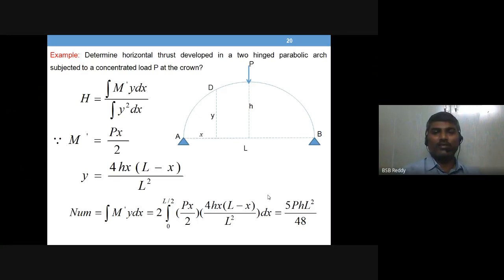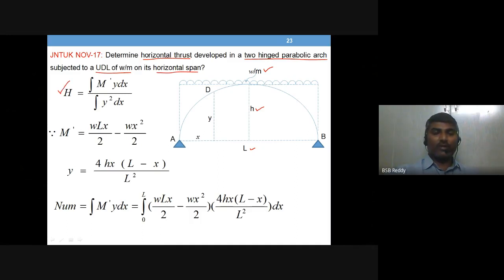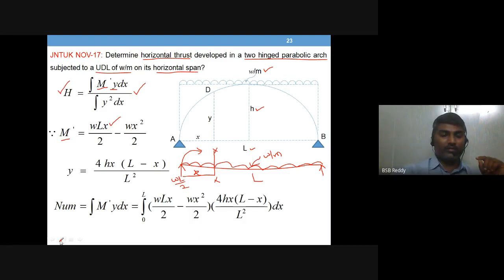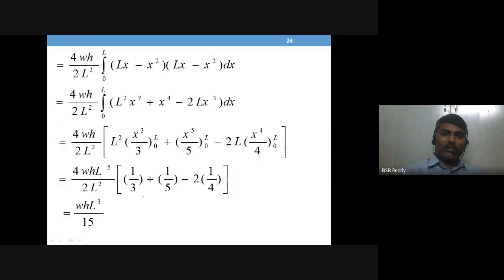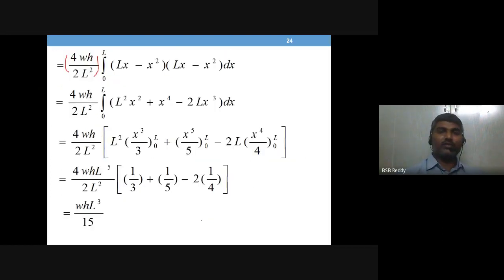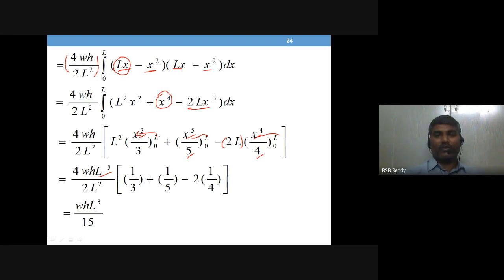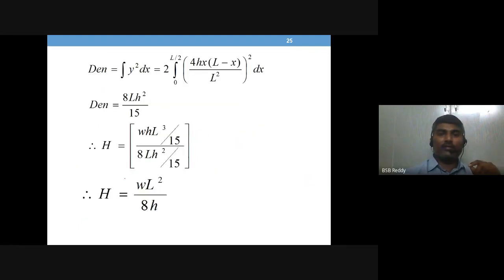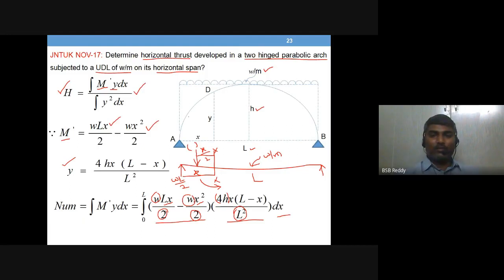Two hinged parabolic arch udl